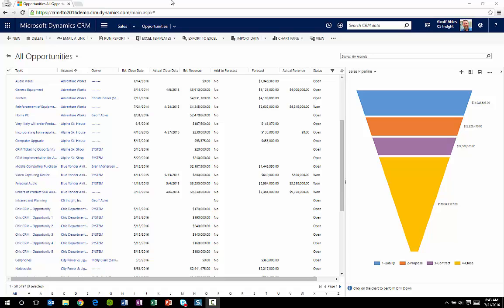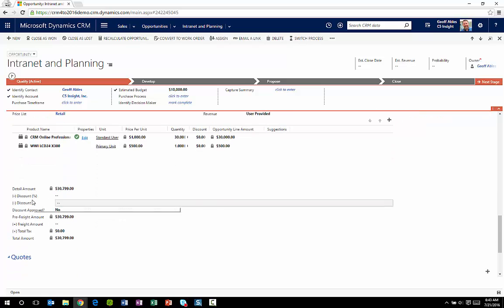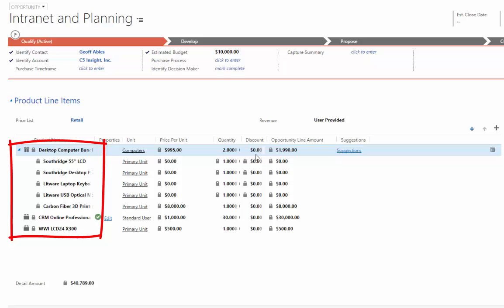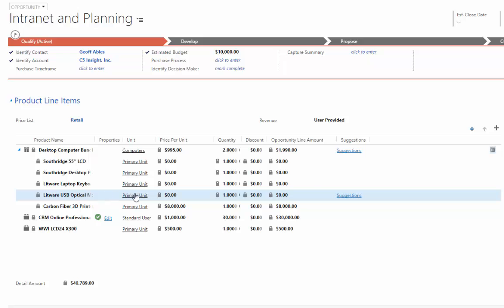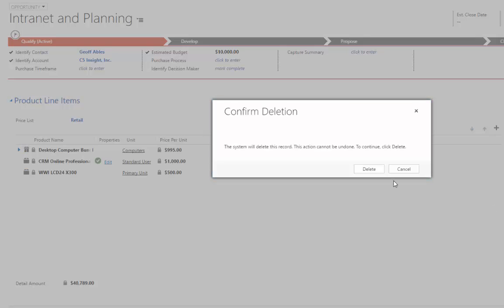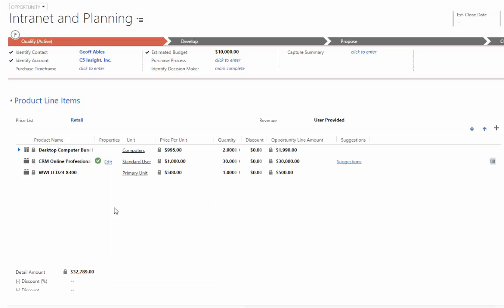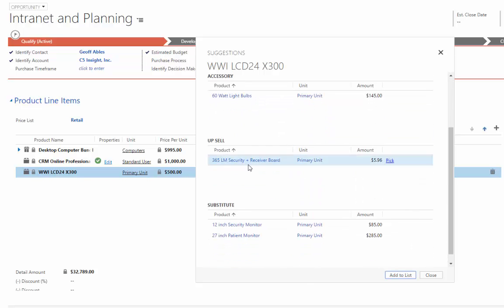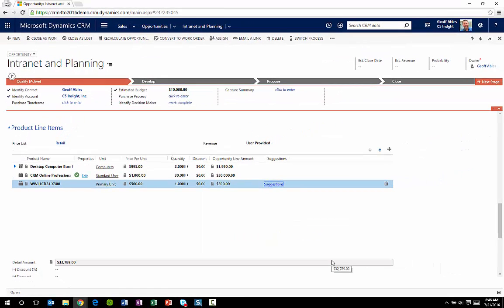Microsoft Dynamics CRM - Products, Quotes and Orders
Many organizations are hurting employee productivity, customer satisfaction and profits by requiring their employees to use an ERP system to enter quotes and orders.  New capabilities in Microsoft Dynamics CRM 2016 make it possible to handle many of these functions in the customer relationship management solution.  This 3 and half minute video provides an overview of the highlights.